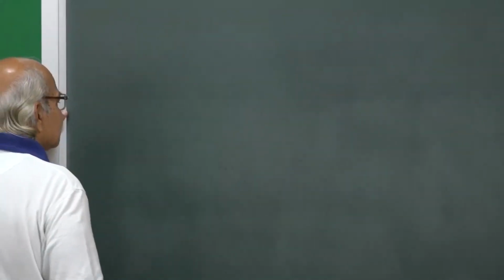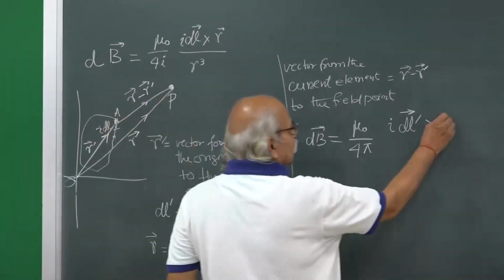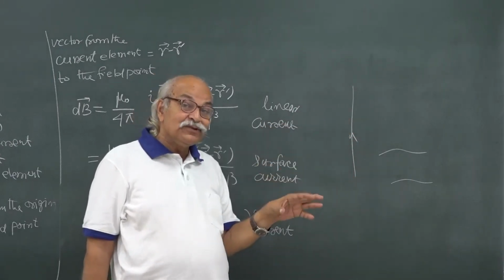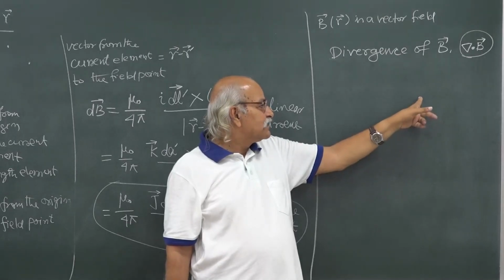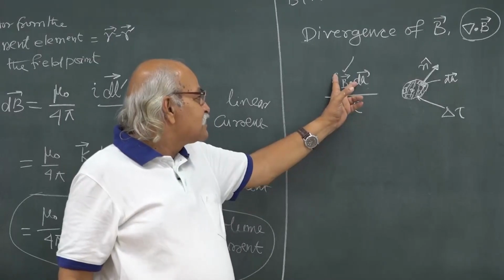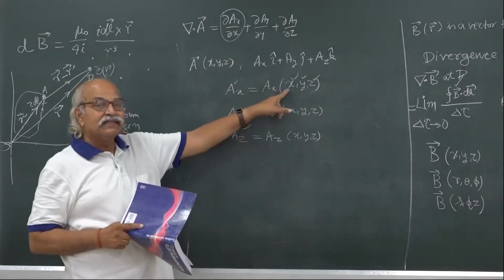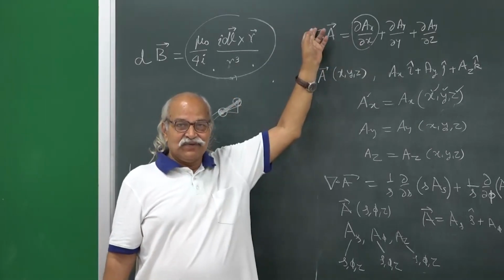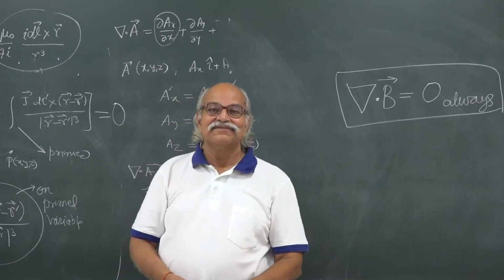LEC 22 Divergence of Magnetic Field | HC VERMA | ELECTROMAGNETISM 2 | GDS K S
HC VERMA

LEC 22 Divergence of Magnetic Field

GDS KS
Gdstudyworld.weebly.com

GDSTUDYWORLD.COM
G-NETWORK
WEBADESIGNS.COM